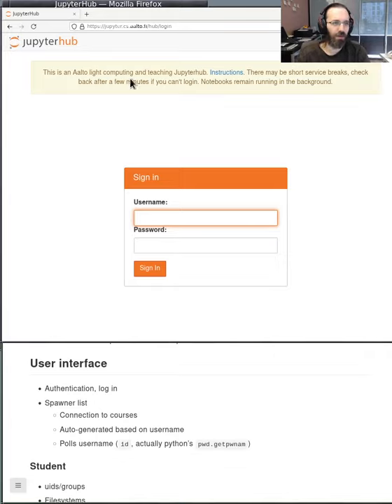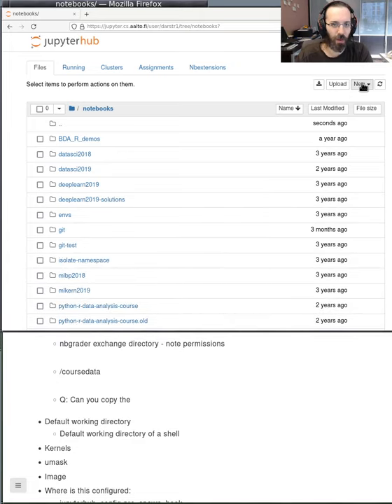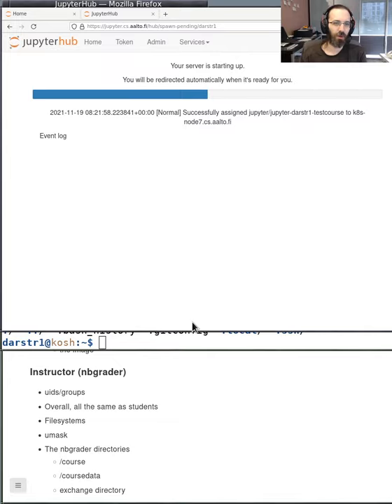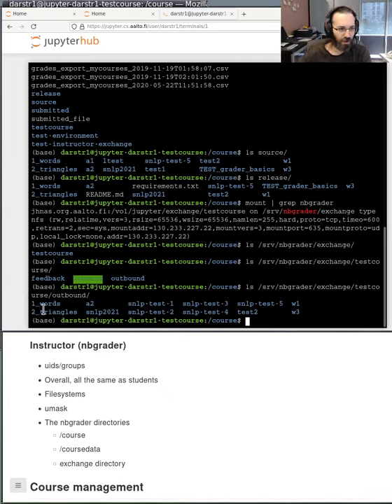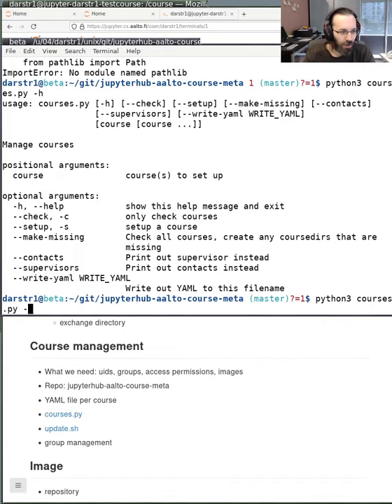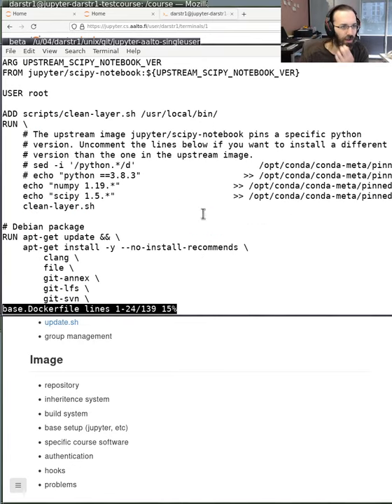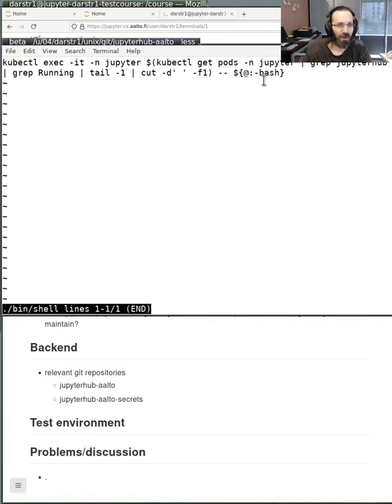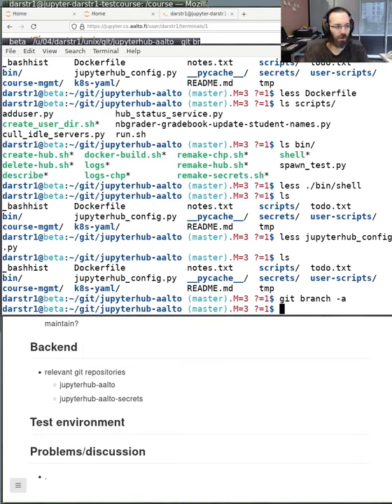FCCI Tech: internal setup for teaching JupyterHub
This is a somewhat technical deep dive of how jupyter.cs (an Aalto University internal service) is set up.  We'll go over the user point of view, see why it is like that, and see how it is implemented (mainly, close integration to other Aalto University data storage and authentication, even though it is running in kubernetes).  This will lead into a discussion on future development ideas.

Expected audiences:
- This is not a generic talk about JupyterHub or even Jupyter.
- If you will develop jupyter.cs in the future, this talk is definitely for you
- If you are interested in kubernetes, containers, operating systems, and so on, then you will see some very interesting things here (in particular, our containers are ).
- If you are a user of jupyter.cs, you aren't the target audience, but you are welcome anyway and could give us an important point of view.